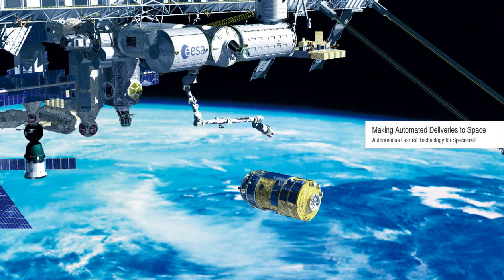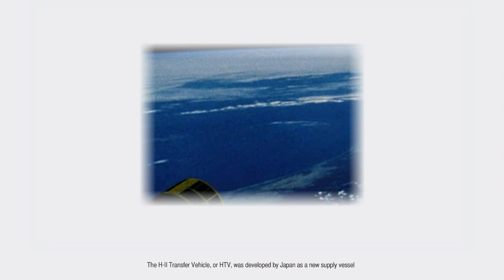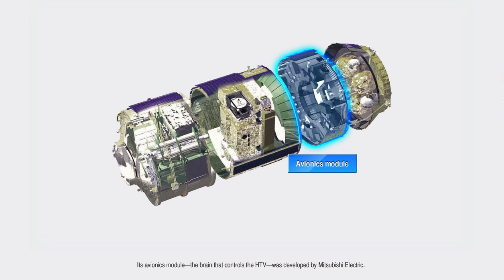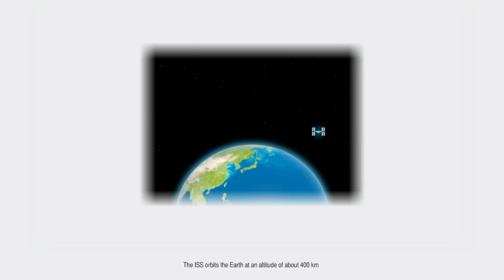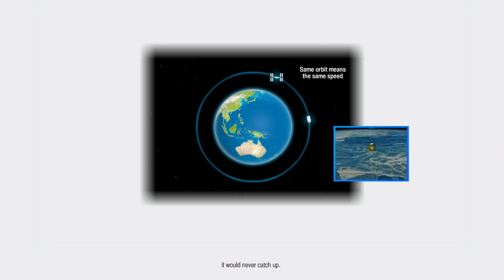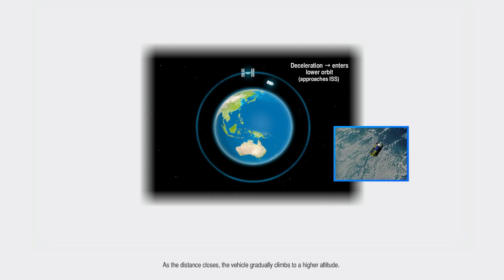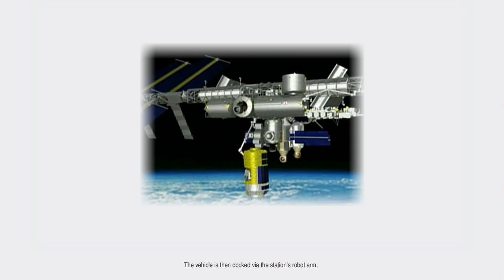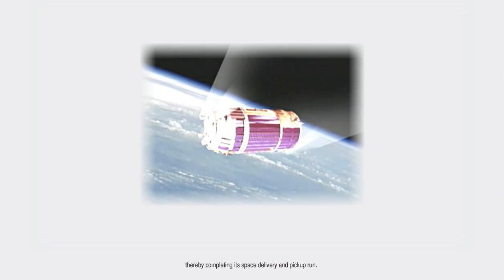Making Automated Deliveries to Space - Key Technologies